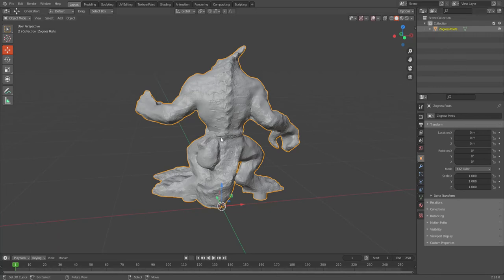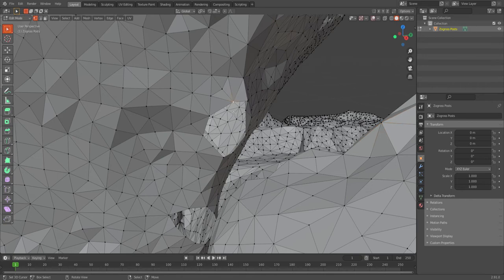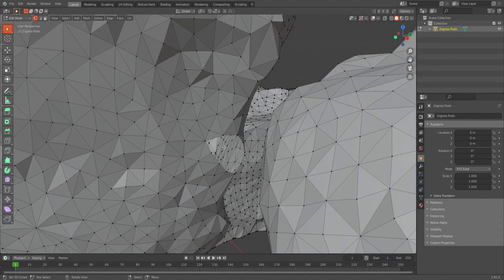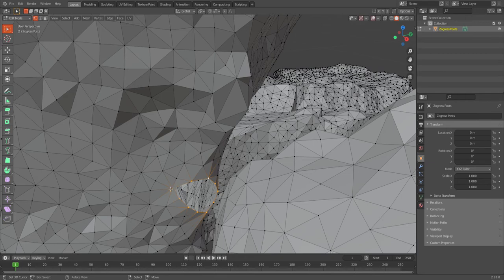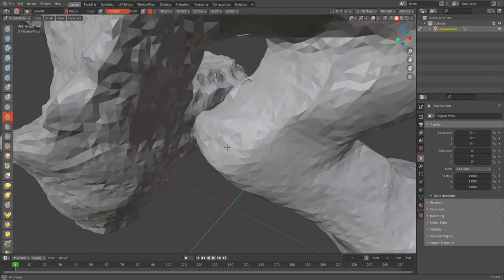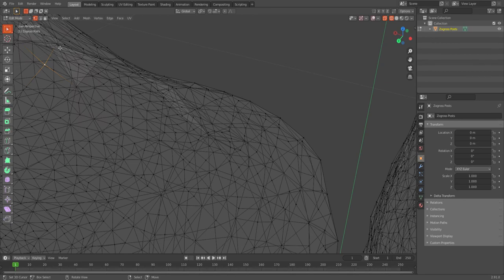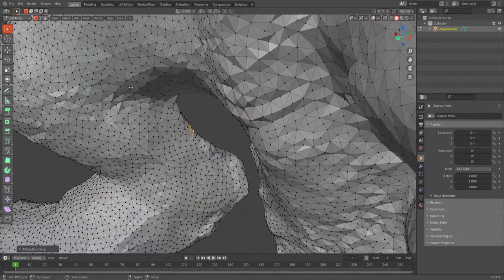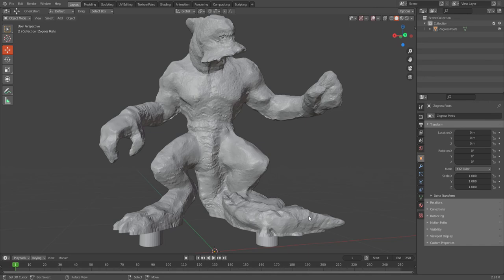Closing holes in Blender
Using Edit Mode to close holes in models in Blender.